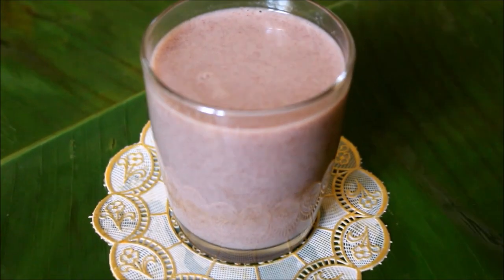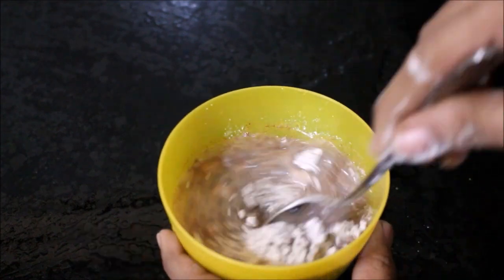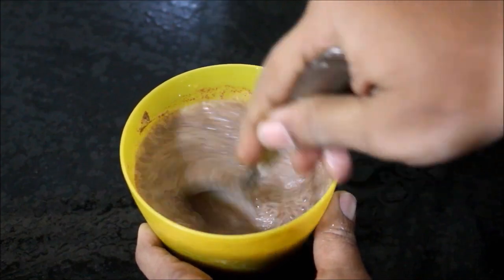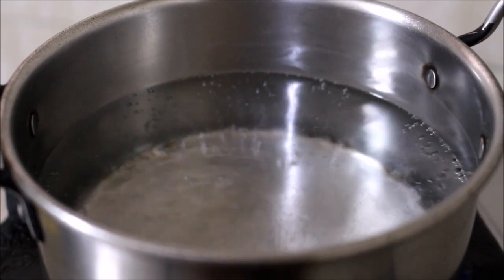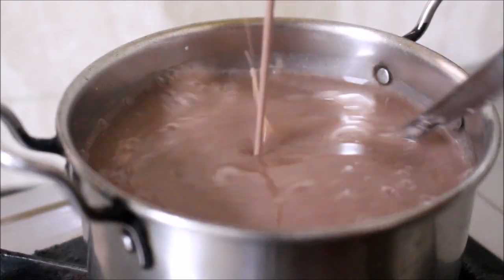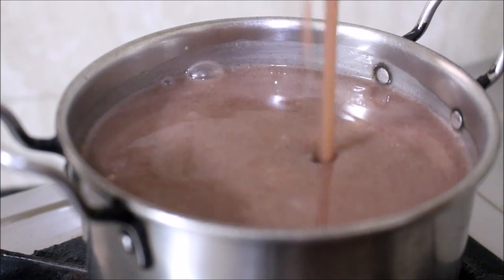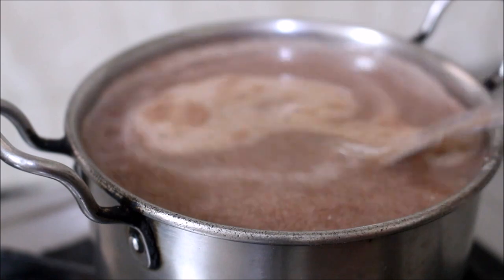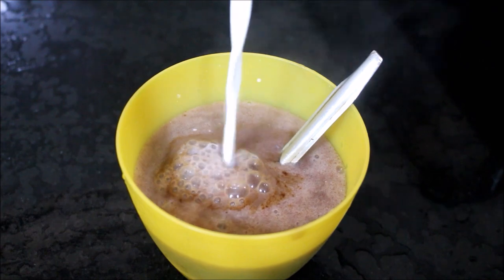Coconut Milk Ragi / Finger Millet Porridge Recipe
4 Tbsp Ragi Flour
1 Cup Coconut Milk or Cows Milk
3 Tbsp Jaggery/ Raw Cane Sugar
1 Pinch Salt
2 to 2 1/2 Cups Boiling Water